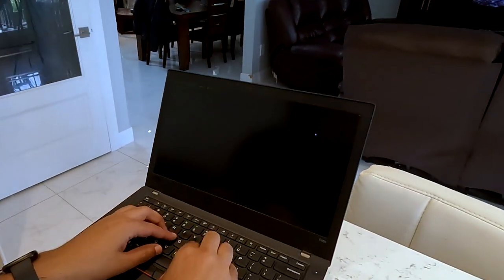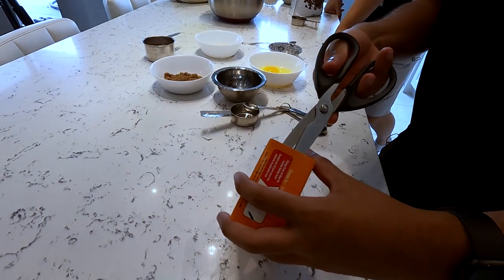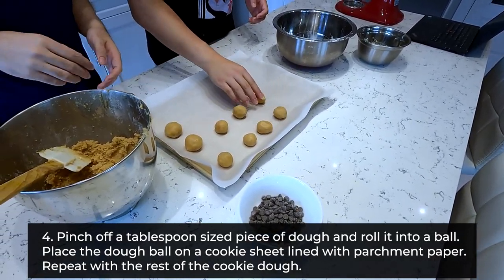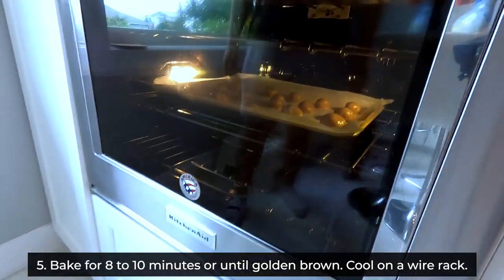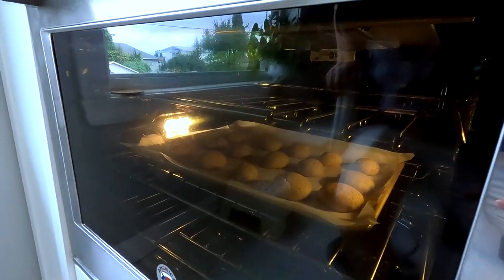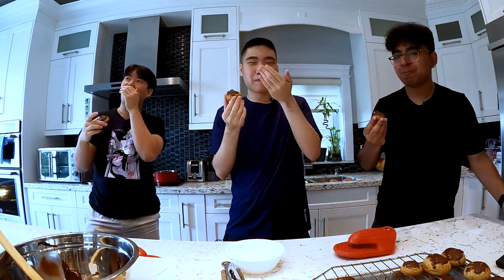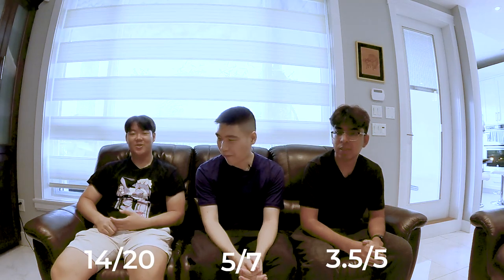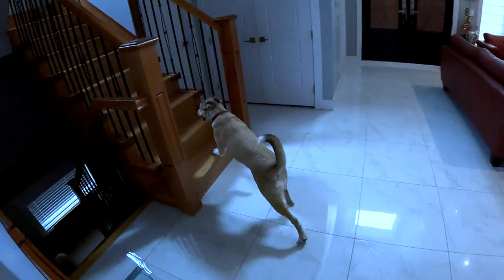How do AI-generated cookies taste?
Join 3 engineering students with minimal cooking experience as they ask GPT-3, one of the most advanced text completion artificial intelligences, for a cookie recipe to cook.

Recipe:

Chocolate chip cookie recipe:

1 cup (2 sticks) unsalted butter, softened

¾ cup brown sugar

¼ cup granulated sugar

2 eggs

1 teaspoon vanilla extract

2 cups all purpose flour

1 teaspoon baking soda

½ teaspoon salt

½ cup chocolate chips Chocolate candies, such as m&m’s, for decorating the top of the cookie dough balls

In the bowl of a stand mixer fitted with the paddle attachment, cream together the butter and sugars. Add the eggs and vanilla extract and mix until combined.

In a separate bowl, combine the flour, baking soda, and salt. Add the dry ingredients to the creamed butter and sugar mixture, and mix until a dough forms.

Pinch off a tablespoon sized piece of dough and roll it into a ball. Place the dough ball on a cookie sheet lined with parchment paper. Repeat with the rest of the cookie dough.

Bake for 8 to 10 minutes or until golden brown. Cool on a wire rack.

Melt the white chocolate in a double boiler until smooth. Place a small amount of melted white chocolate on top of each cookie dough ball, and top with a small amount of chocolate candies. Allow the white chocolate to set before serving.